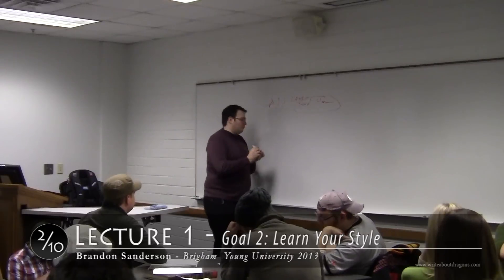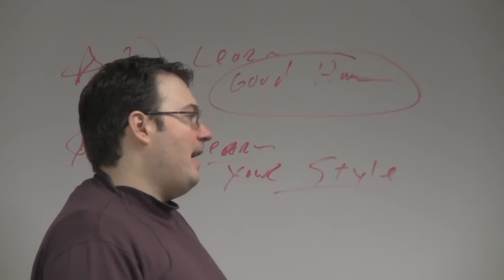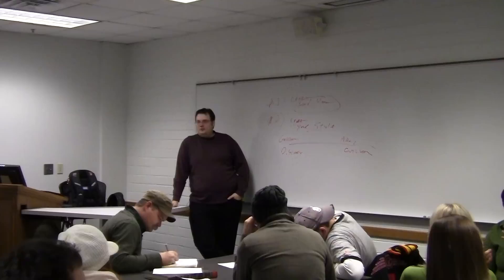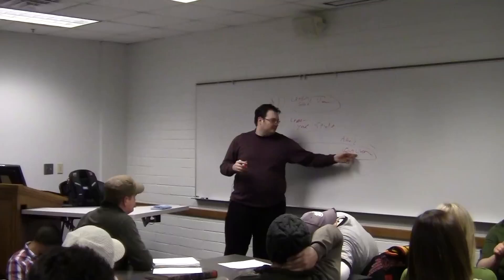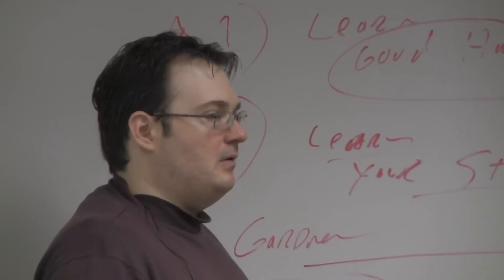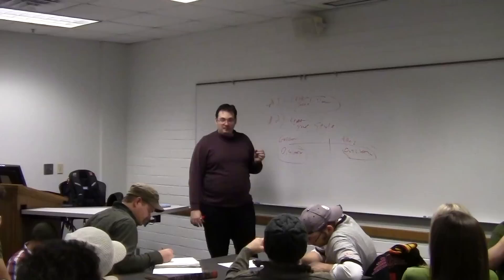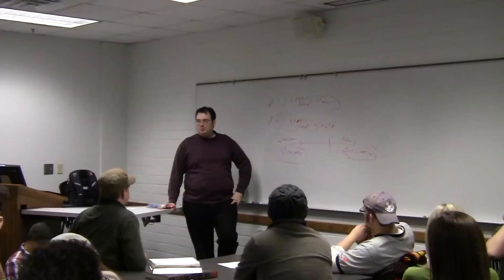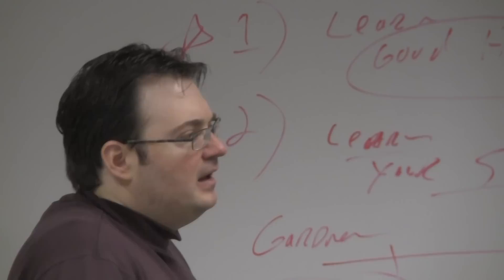2013 Brandon Sanderson Lecture 1: Goal #2 Learn Your Style (2/10)